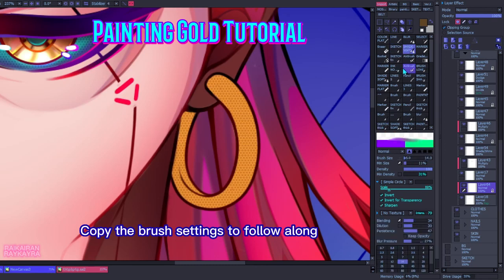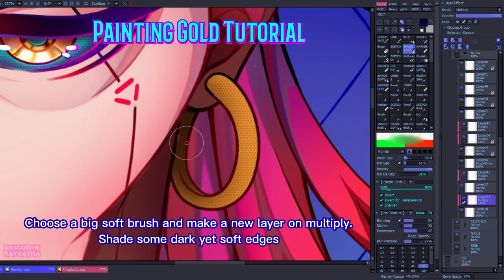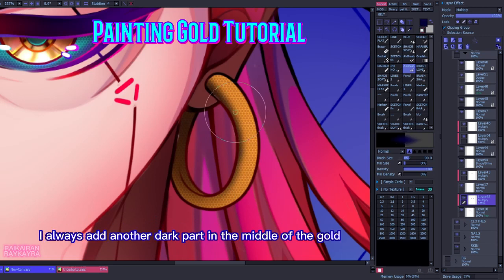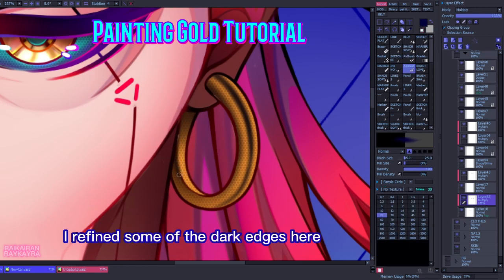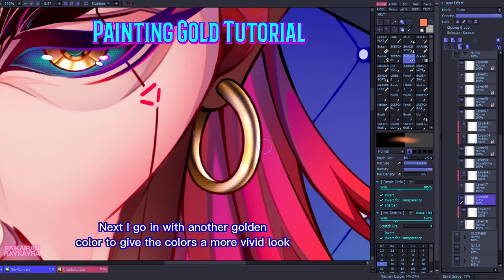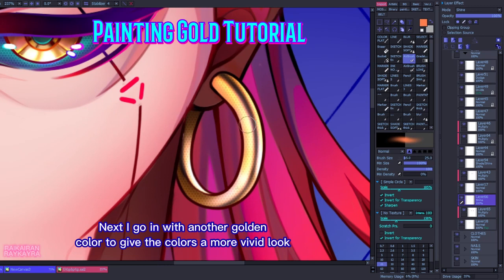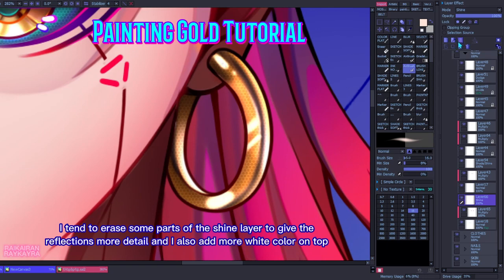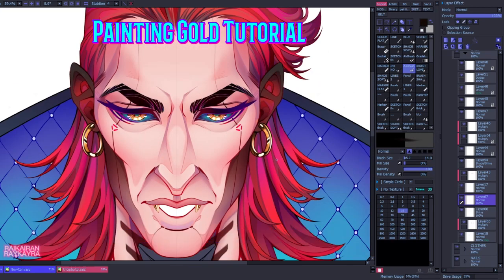How To Paint Gold - Digital Art Tutorial - How To Draw For Beginners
My easy and fast way to render metal or gold. Took me 10 minutes in total.

I use Paintool SAI 2 to draw - Cintiq 27 QHD